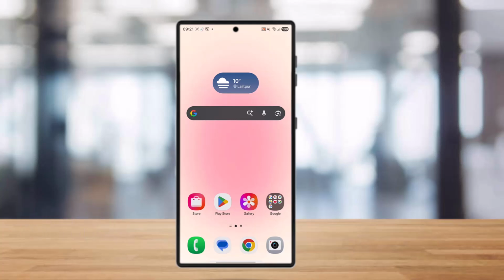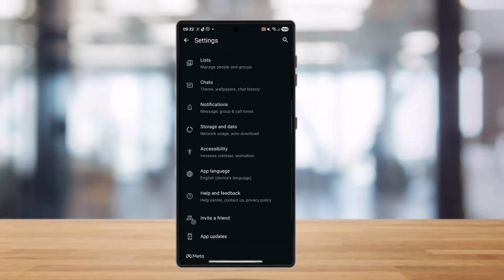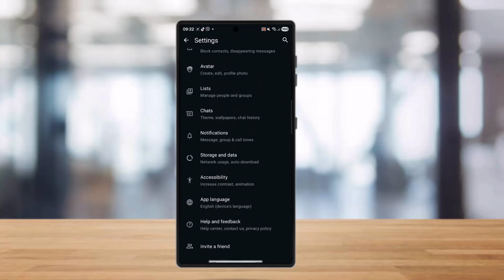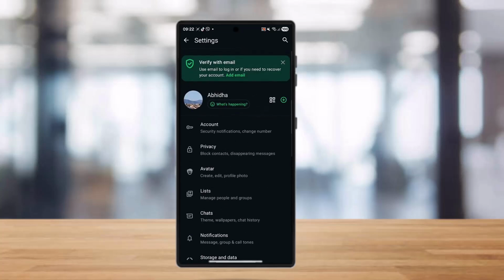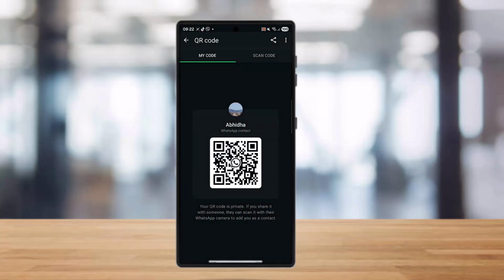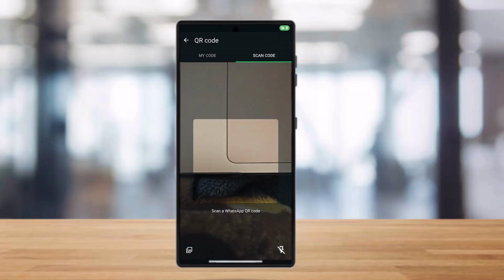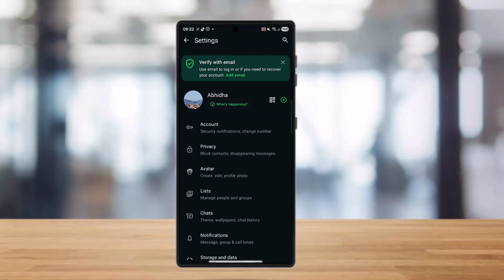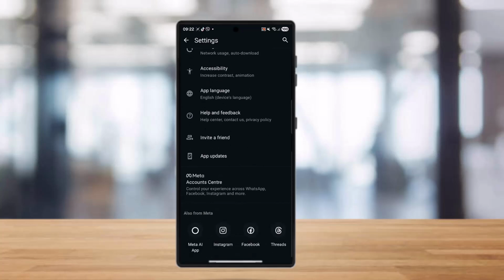How to Use WhatsApp on Multiple Devices !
Today in this video, we are going to discuss how to use WhatsApp on multiple devices. WhatsApp’s multi-device feature allows you to use the same account across different devices like phones, tablets, and computers—without constantly keeping your phone online.

To use WhatsApp on multiple devices, the process is very simple. You need to keep one phone as your primary device, and then link other devices as companion devices. This feature lets your messages and calls sync securely across all linked devices.

First, open WhatsApp on your primary phone and go to Settings. From there, tap on Linked Devices and select Link a Device. WhatsApp will then open your camera to scan a QR code.

Now, open WhatsApp on the new device—whether it’s another phone, tablet, or computer. Choose the option Link as a companion device, and a QR code will appear on that screen. Use your primary phone to scan this QR code to complete the linking process.

Once linked, you can use WhatsApp independently on all connected devices while keeping your main phone active for account verification. All chats remain end-to-end encrypted.